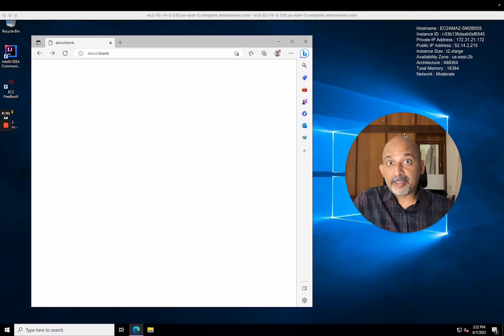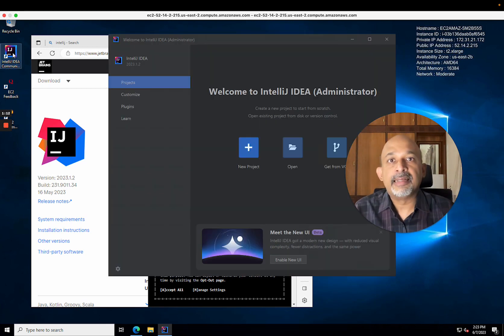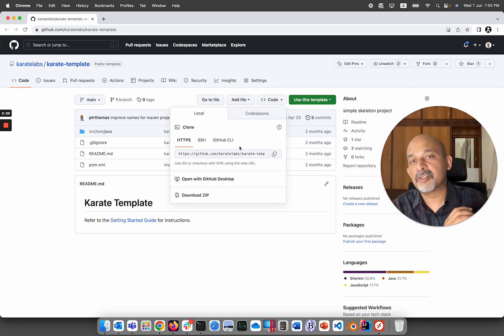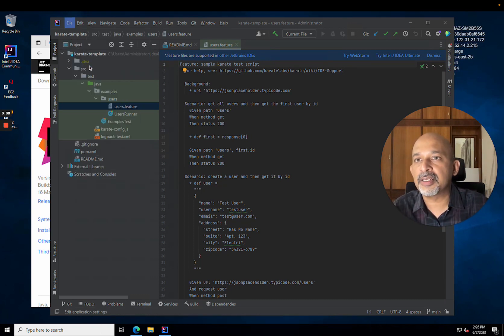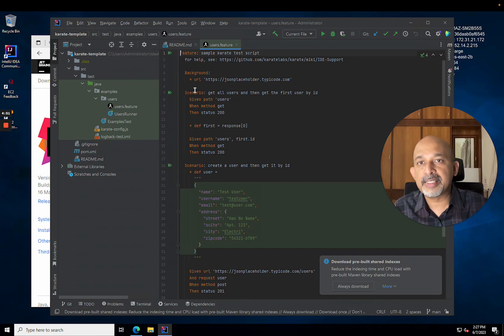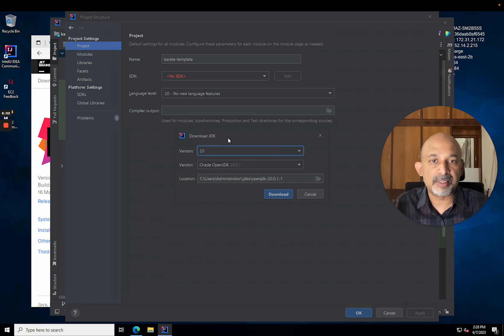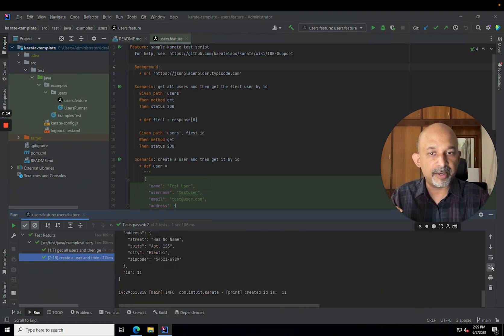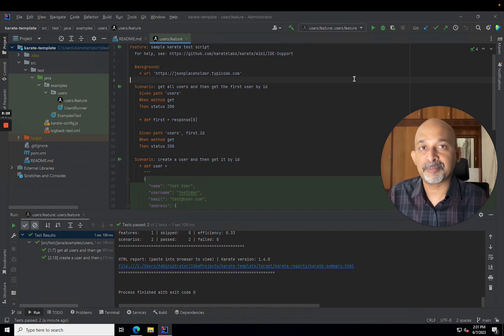Karate Kick Start - From Zero to First API Test in IntelliJ IDEA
The official IntelliJ plugin for Karate is a great way to get started. You don't need any programming knowledge and you only need to install one application - which is IntelliJ IDEA. The Community Edition is free.

This video walks you through how you can run your first API test using Karate from a fresh machine. The whole process takes less than 5 minutes.

Refer to the corresponding documentation for the steps and what you can do after running your first test